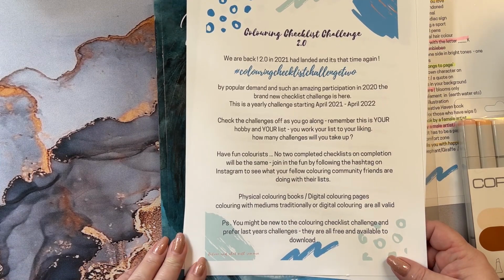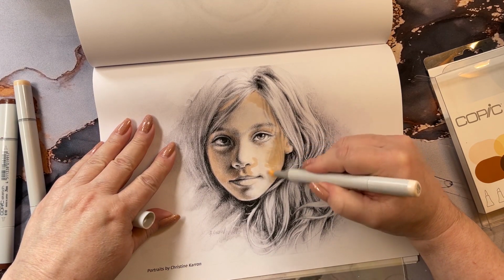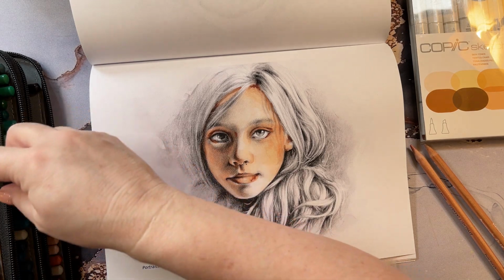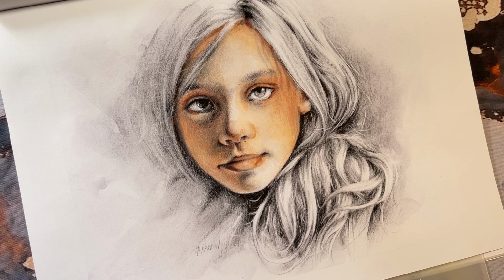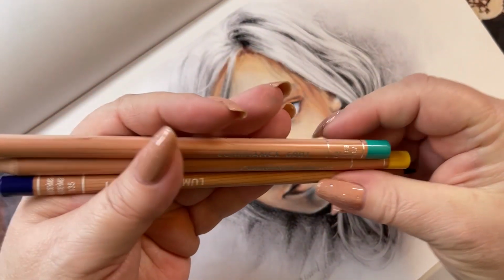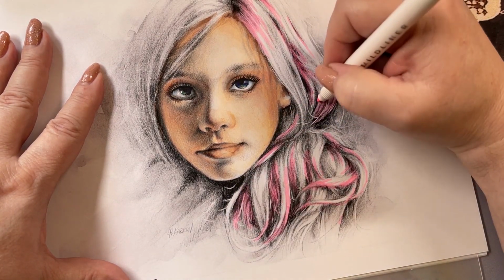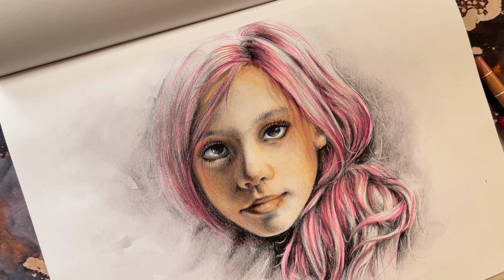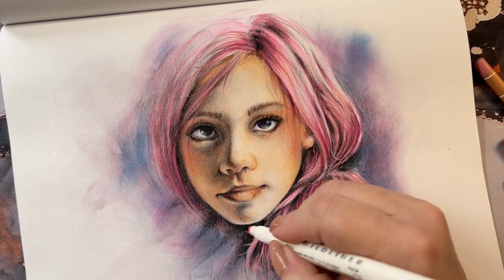Adult Coloring - Christine Karron Realistic Portraits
Doing a page for colouringchecklistchallengetwo​
Zebra mildliner

Copic sketch skin tones set used

Luminance Used:

Bismuth Yellow 810
Burnt Ochre 50% 876
Brown Ochre 50% 836
Brown Ochre 10% 832
Ultramarine Violet 630
Burnt Sienna 10% 862
Light Flesh 10% 542
Burnt Sienna 50% 866
Purplish Red 350
Dark Flesh 40% 745
Violet Pink 583
Anthraquinoid Pink 571
Black 009
Buff Titanium 801
Bleu De Nimes 135
Light Cobalt Blue 661
Beryl Green 214

Distress inks:
broken china and kitsch flamingo
dusty concord in distress oxide

Wish List Amazon US
Wish List Amazon Japan